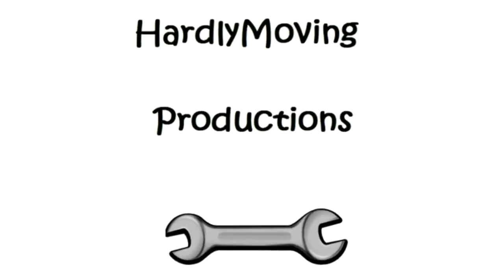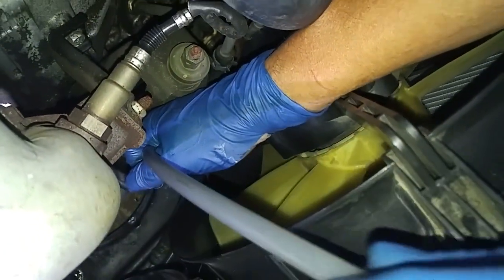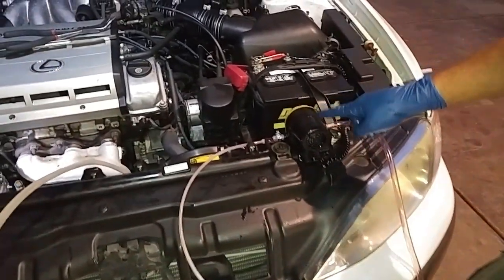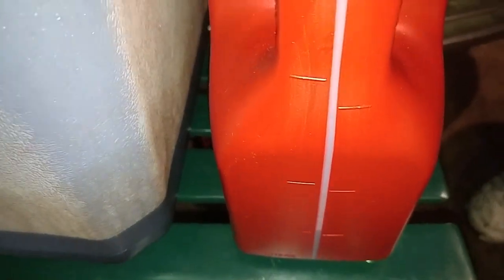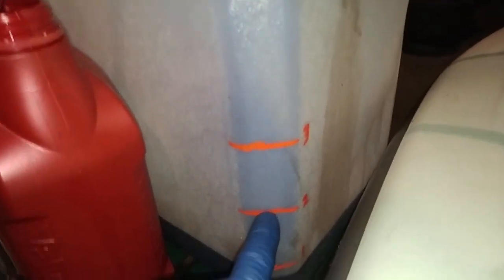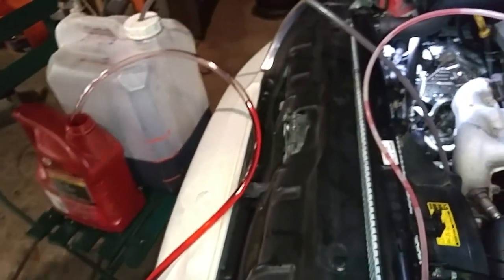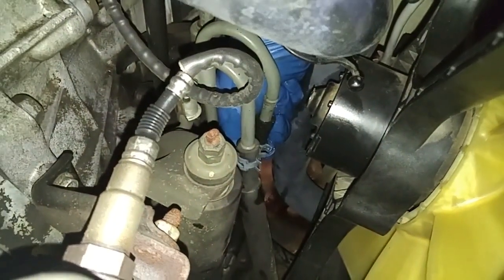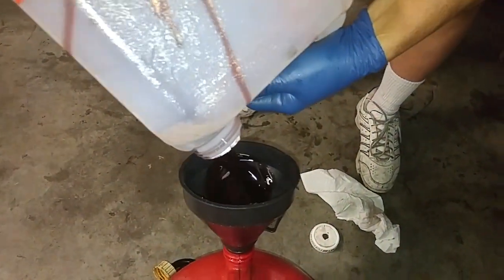Pump Assist Transmission Flush/Fluid Exchange - Lexus ES300 Redo Project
This video will show you how I performed a transmission fluid flush (or fluid exchange) assisted with a 12 volt portable electric oil pump powered by the car's battery.  In my previous transmission fluid flush videos, I would pour the new ATF in the transmission via the transmission dip stick tube.  Car manufacturers have decided to eliminate the dip stick with all their new model vehicles so I had to find another way to get ATF fluid into these transmissions accurately and efficiently.  So what I did on the ES300 can be performed on any vehicle that has a transmission fluid service port.  On Toyota and Lexus vehicles, it's a 24 mm service bolt accessible through the driver's side fender splash guard.  I'll do a video of that at another time.

Parts and Specialty Tools:

12V 5A Cars Auto Portable Oil Fuel Fluid Extractor Electric Transfer Scavenge Suction Pump Liquid Exchange:

Pittsburgh 3 Piece Long Reach Hose Grip Pliers (makes the ATF line removal easier)

4.5 Gallon Drain Pan:

5 Gallon Plastic Hedpack with cap (can be used to capture and/or hold dirty ATF)

Castrol Transmax ATF/CVT Full Synthetic Universal Automatic Transmission Fluid, 1 Gallon

Valvoline Multi-Vehicle (ATF) Full Synthetic Automatic Transmission Fluid